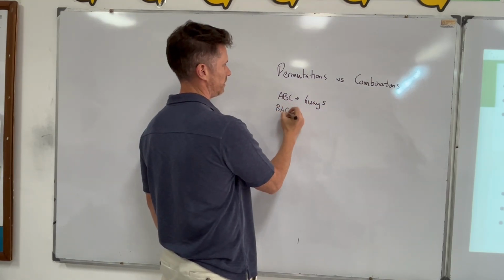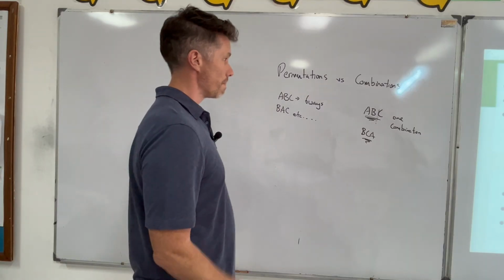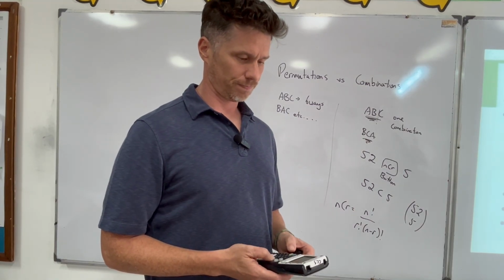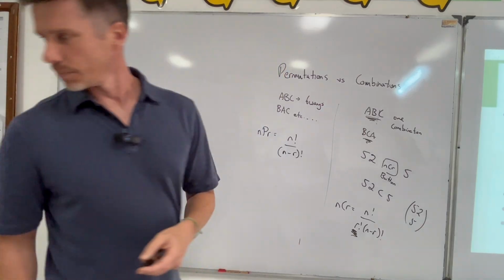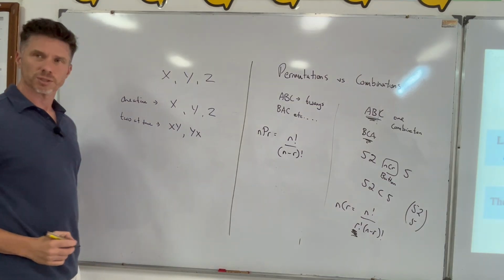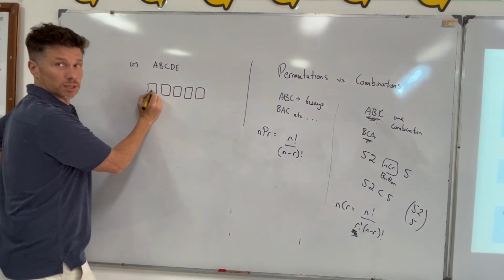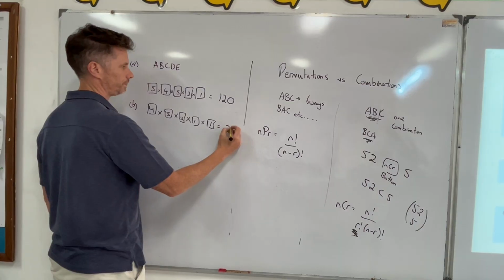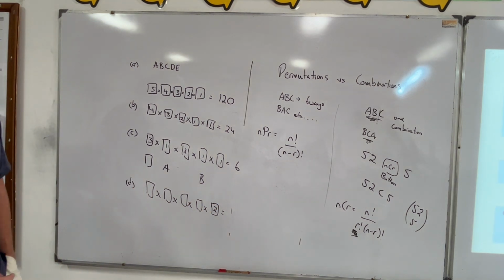Difference between Permutations and Combinations